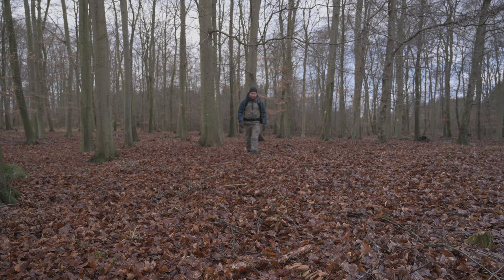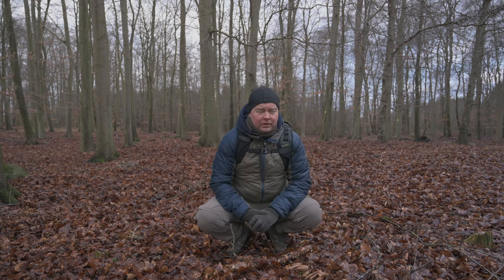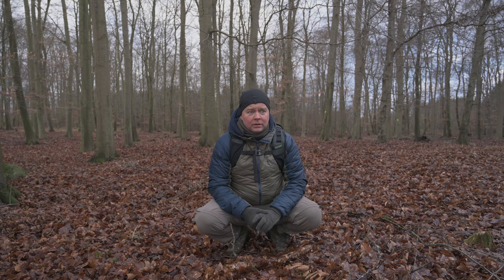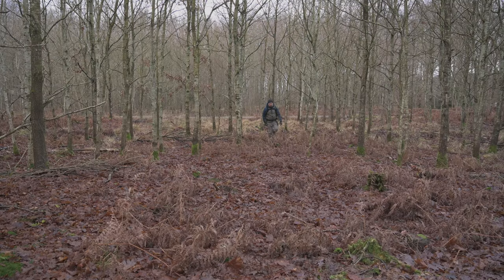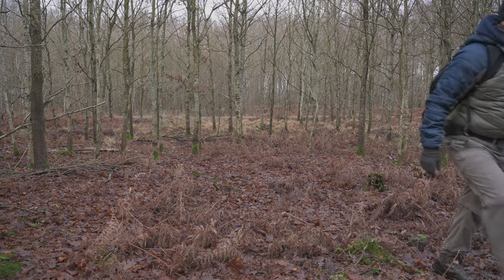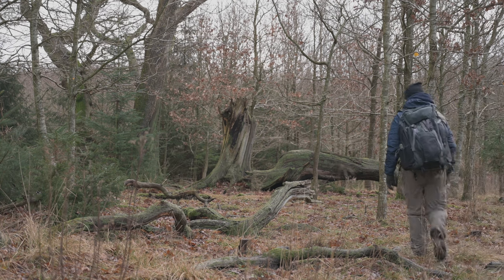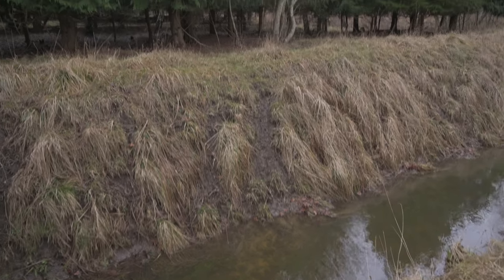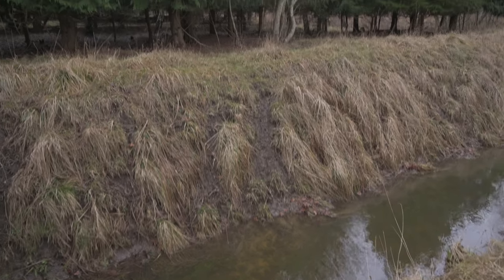How to Find Wildlife to Photograph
*Get my 3 Free eBooks on Nature Photography:*

In this video, I share how I find wildlife to photograph in the local area and attempt to attract forest birds with a little bribe. While exploring, I also come across great locations for nature photography.
With the right accessories that actually make you better, you are all set up for great nature photography

00:00 Introduction
00:20 Intro
02:34 Attracting forest birds
05:14 Exploring the area
06:51 Following a deer path
09:26 A new location?
13:37 A new idea
14:57 What's next?

*Online Workshops:*

*Amazing Photo Editor, if you don't want to be tied to a subscription:*

Awesome Camera for Nature Photography
My Camera for Vlogging and Video

My favorite Macro Photography Lens
Great Wildlife Photography Lens
Great "Budget" Wildlife Photography Lens
My go-to Landscape photography lens, and vlogging lens
Amazing Ground Pod for low-angle photography

My Preferred Camera Backpack